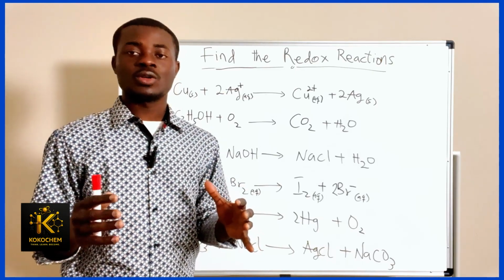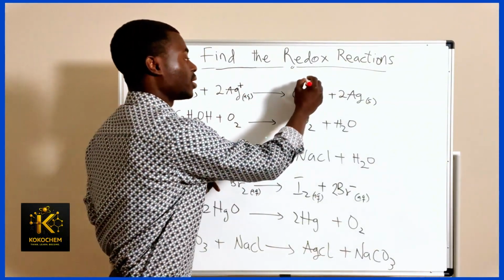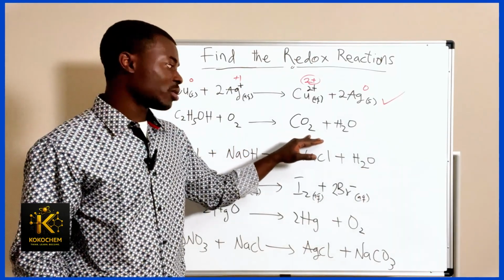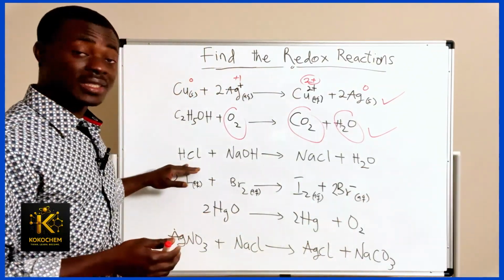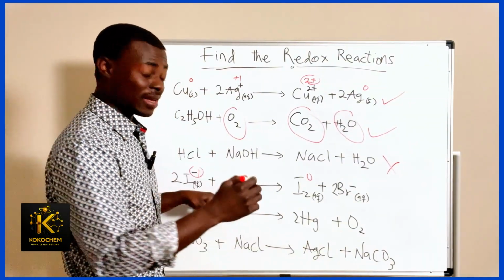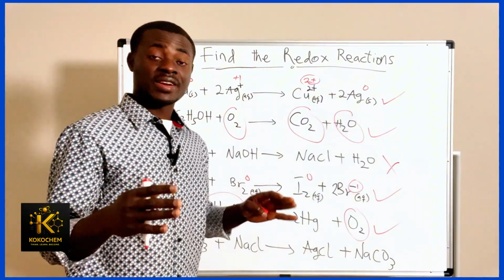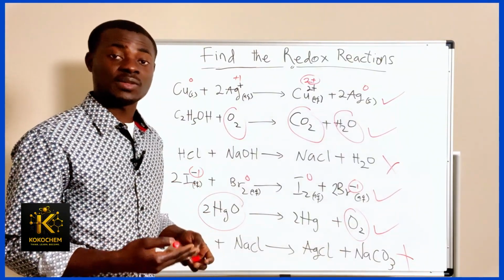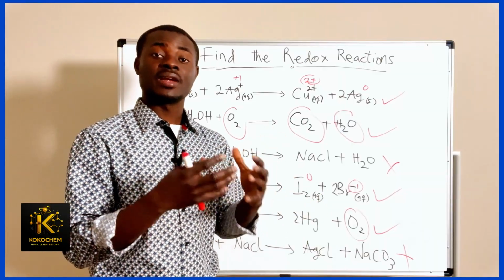How to Spot Redox Reactions FAST (Exam Tricks You Must Know!) | KokoChem Education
Struggling to identify redox reactions in exams? This video breaks it down into simple, powerful tricks that help you spot oxidation and reduction instantly. No more confusion, no more guessing.

This lesson explains how to quickly recognize electron transfer, oxidation states, and key patterns that examiners love to test. Perfect for students preparing for WASSCE, IGCSE, WAEC, NECO, and general chemistry exams.

Whether you are just starting or need a fast revision method, this video will help you understand redox reactions clearly and confidently.

👉 Learn faster.
👉 Understand better.
👉 Pass your exams.

📌 Topics Covered:

Oxidation vs reduction (simple explanation)
Quick identification tricks
Common exam questions
Step-by-step examples

redox reactions explained
redox reactions tricks
chemistry exam tips redox
oxidation vs reduction easy
redox reactions examples
how to spot redox reactions fast
chemistry shortcuts redox
wassce chemistry redox
igcse chemistry redox
waec chemistry tips
general chemistry redox reactions
oxidation number method
electron transfer chemistry

X: